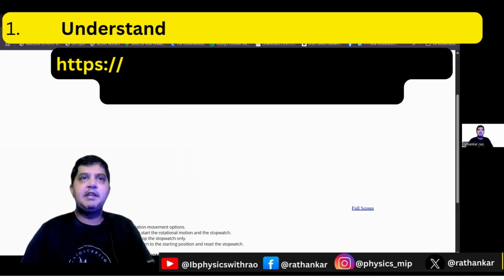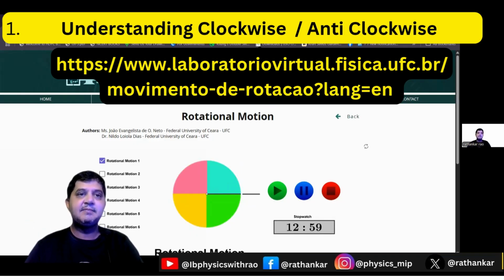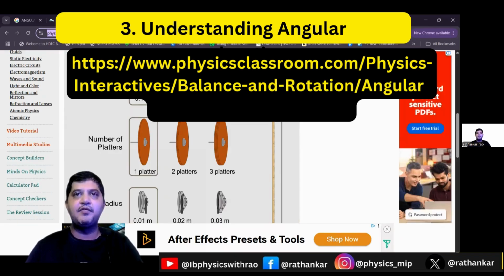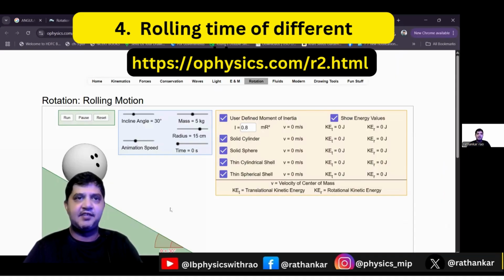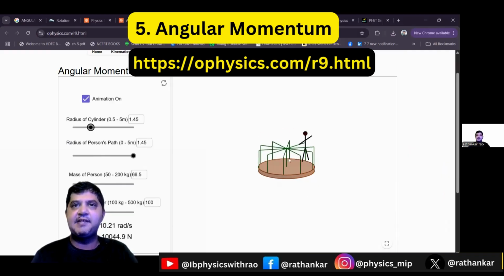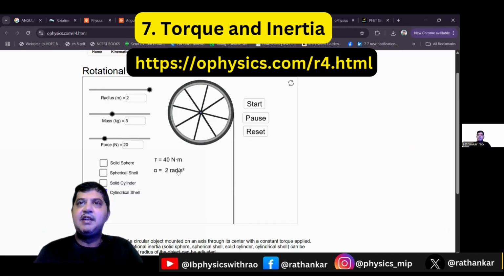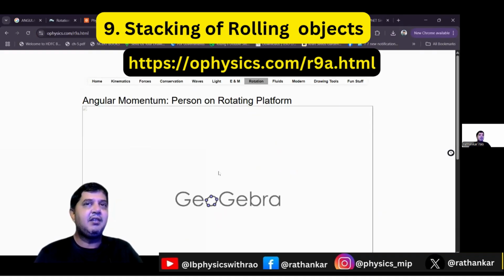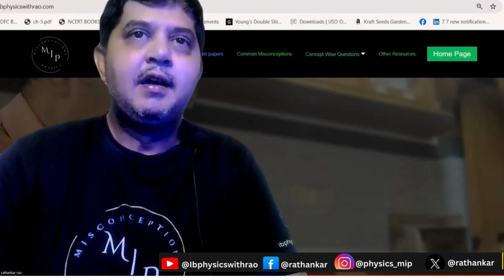14 . 🔄 Visualizing the Invisible: How Simulations Transform Understanding of Rotational Dynamics 🔬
🔄 Visualizing the Invisible: How Simulations Transform Understanding of Rotational Dynamics 🔬

In my ongoing journey to make physics education more engaging and intuitive, I'm excited to share the latest video in my series - a deep dive into rotational dynamics through interactive simulations! 🎬✨

💡 Why Simulations Matter in Physics Education
Abstract concepts like angular momentum and rotational inertia can be challenging to grasp from equations alone. Simulations bridge this gap, offering visual representation of invisible forces at work. They transform mathematical relationships into tangible experiences, making complex physics accessible to all learners.

🧪 Key Simulations Explored in Today's Video
I've carefully selected nine interactive simulations that progressively build understanding of rotational dynamics:

1. 🌈 Finding Angular Frequency
This colorful disc simulator demonstrates different rotation types - clockwise/anticlockwise motion with uniform speed or acceleration. Watching the visual patterns helps students intuitively grasp the relationship between time and angular displacement.

2. 🐞 Linear vs. Angular Velocity
One of my favorites! This simulation shows insects positioned at different distances from a disc's center. By varying their positions, students can directly observe how linear velocity changes while angular velocity remains constant, bringing the equation v = rω to life.

3. ⚖️ Angular Acceleration Using Pulleys
Through a pulley-mass system, this simulation demonstrates how changing radius and mass affects angular acceleration and torque. It's particularly effective for helping students connect rotational motion to Newton's laws.

4. 🏀 Comparative Rolling Analysis
Four different objects (solid sphere, hollow sphere, cylinder, wheel) roll down an incline plane, visually demonstrating how mass distribution affects rolling time and energy distribution between translational and rotational components.

5. 🎡 Angular Momentum Visualization
This simulation features a rotating cylindrical platform with a person on top. By adjusting various parameters like mass and radius, students can observe changes in angular velocity and centripetal force - making conservation of angular momentum visually apparent.

6. 📝 Guided Practice Worksheets
To reinforce understanding, I've included 35 carefully designed questions that test comprehension of the concepts from simulations 4 and 5.

7. 🔄 Torque and Rotational Inertia Explorer
This simulator allows comparison between different objects (solid/hollow spheres and cylinders) under constant torque. Students can adjust mass, radius, and applied force to see how rotational inertia affects angular acceleration.

8. 🛝 Friction and Rolling Dynamics
Perhaps the most fascinating simulation demonstrates the transition from rolling with slipping to pure rolling. By visualizing how friction creates the torque necessary for rotation, students gain insight into a complex physical process.

9. 🧲 Conservation of Angular Momentum
The final simulation uses stacked cylinders to demonstrate conservation of angular momentum. Students can experiment with different parameters and observe how the system reaches equilibrium while preserving total angular momentum.

🚀 The Power of Interactive Learning
What makes these simulations particularly valuable is their interactive nature. Students aren't passive observers - they adjust parameters, make predictions, and immediately see results. This creates powerful learning moments where intuition and theory align.

🔭 Looking Forward
As I continue developing this series, I'm constantly exploring new ways to make physics more accessible and engaging. Interactive simulations represent the future of STEM education - creating immersive experiences that develop both conceptual understanding and intuition.

Have you used simulations in your teaching or learning? I'd love to hear about your experiences in the comments! 💬